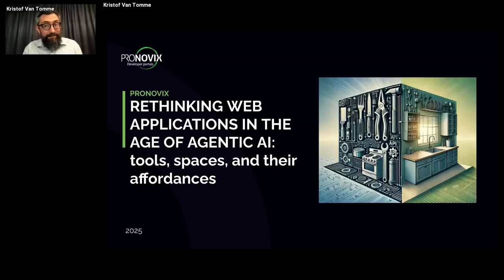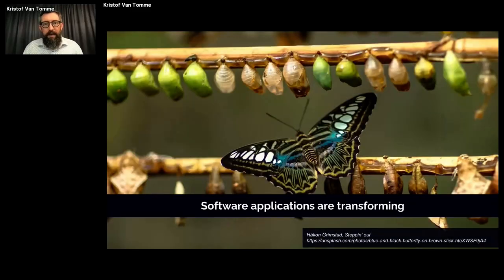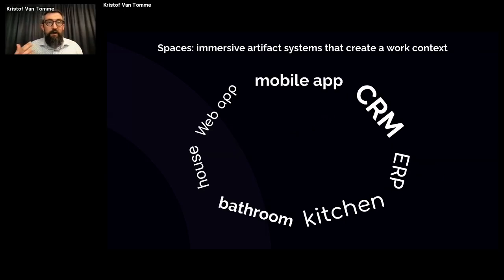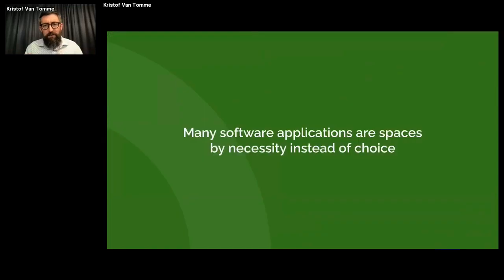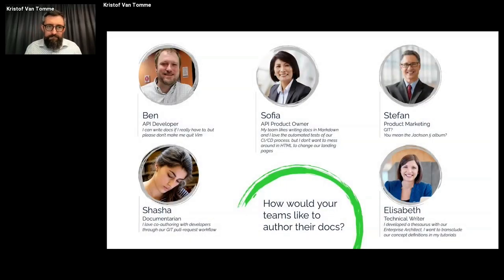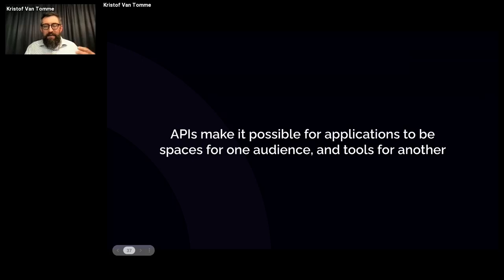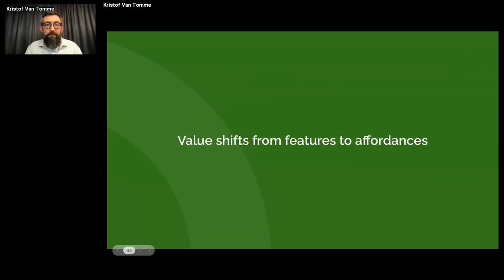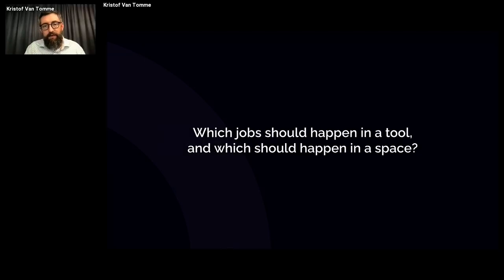Kristof Van Tomme: Rethinking web applications in the age of agentic AI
When web applications operate as spaces, they are structured environments the user must enter to complete tasks. Spaces end up controling the behavior of their users with preset workflows, and create cognitive and experience friction. Web applications can also operate as tools, especially those facilitated through APIs: these enable users to work within their own contexts, temporarily called on for user needs only rather than enforcing an external structure with added content.

Imagine how agentic AI will change the kind of interactions that users expect to have with digital systems. For traditional web applications this represents an existential threat: soon customers will not favor experiences that limit them into a rigid graphical user interface.

What does this mean for the systems we use to create and publish business- and technical documentation?
How do we prepare our documentation systems and the applications they document for this transformation?

In this keynote for AI The Docs 2025, Kristof Van Tomme explores the evolving landscape of web applications through the lens of tools, spaces, and affordances; drawing on complexity theory, social practice theory, and emerging genAI applications.